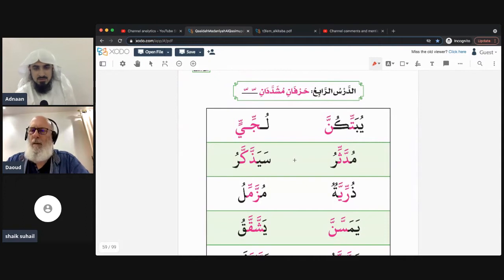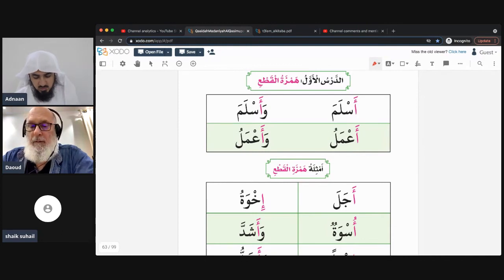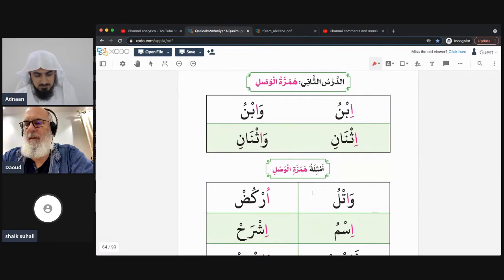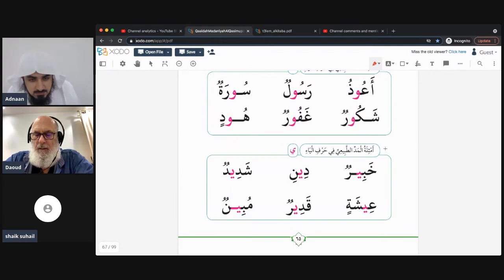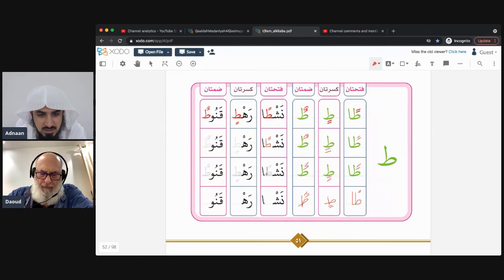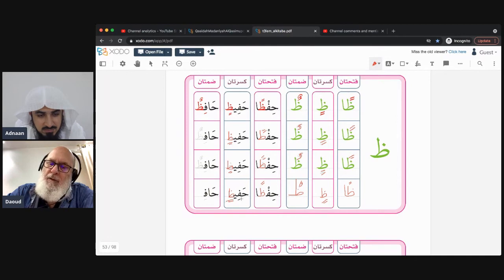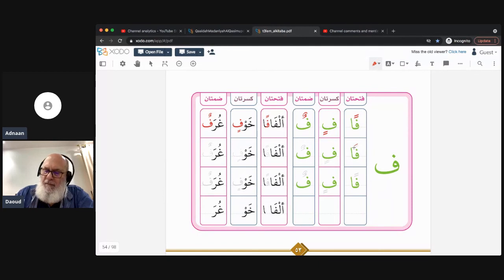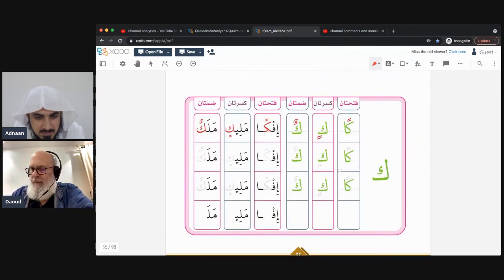(52) Reading Revision (Double Shaddah; Hamzah; Madd Tabi'ee) + Writing || Read & Write in Arabic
(52) In this lesson we go over Revision as well as Writing.

This hadith is one of the most important Islamic teachings and it has the power to change your life for the better. In this video, Adnaan Menk shares this hadith with you and unpacks its implications so you can apply it to your life. Watch and learn how this Hadith can help you become a better person!.

💬 Are you looking for a perfect motivation for Islamic videos? Why don’t you listen to it and tell me how you feel?

🎥 Welcome to the official YouTube channel of ADNAAN MENK 🎥
All Official Links from the Adnaan Menk Channel can be found here: